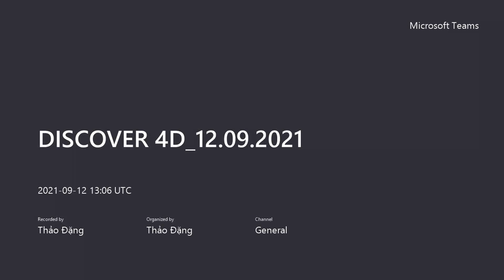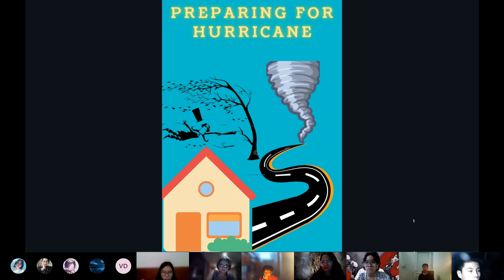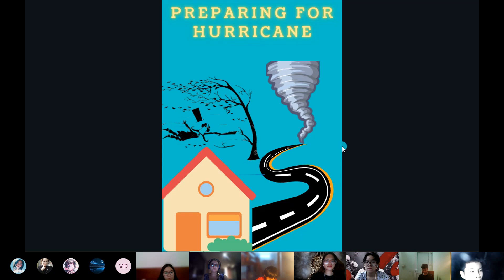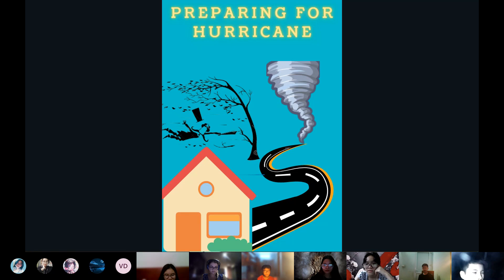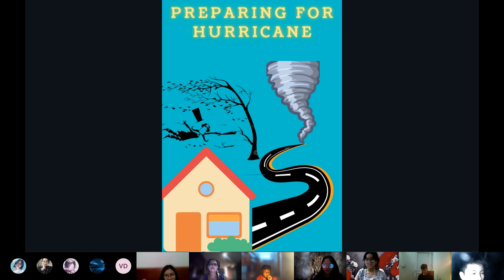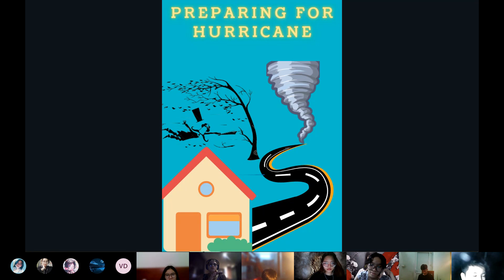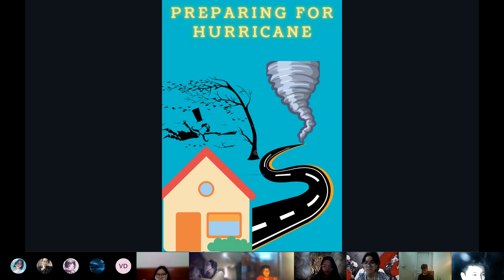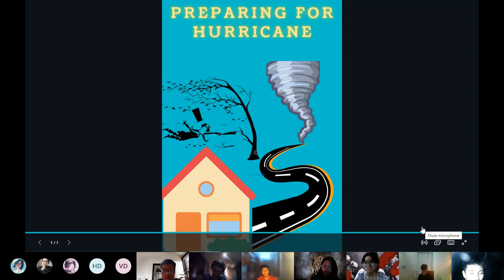CEC_DISCOVER 4D_UNIT 15&16_A NATURAL DISASTER_NGUYỄN TRẦN MINH TUẤN